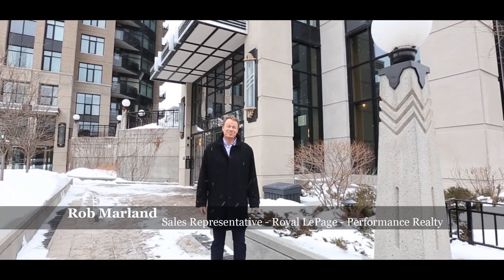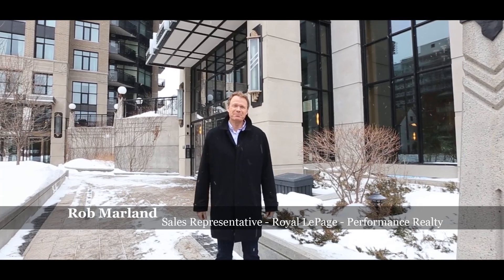245 Kent Street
Rob Marland
Ottawa Property
Real Estate
Video Walkthrough
tour
Sunflake Film Production